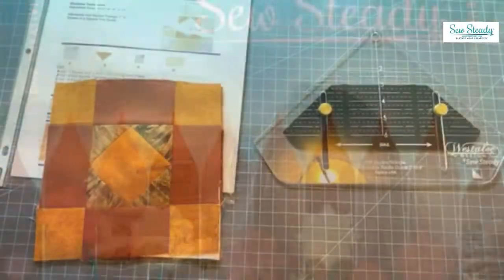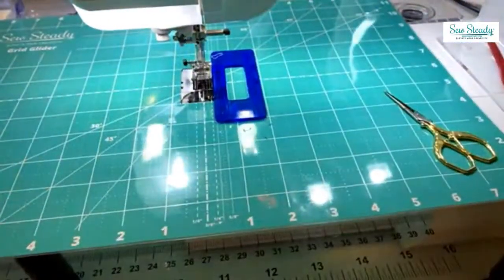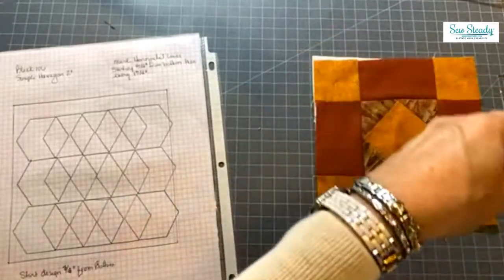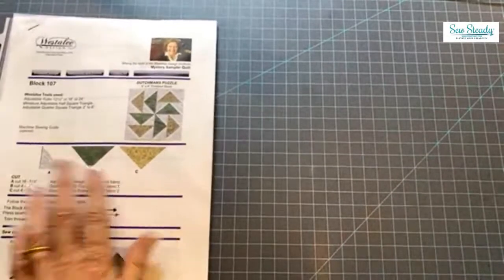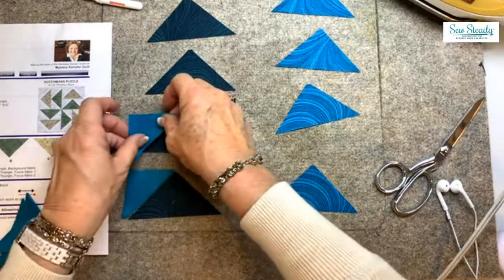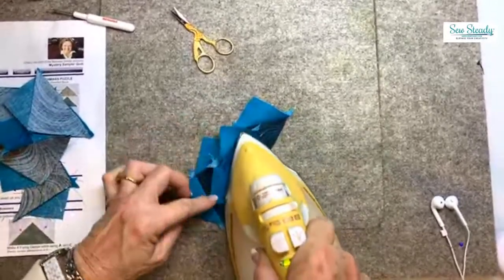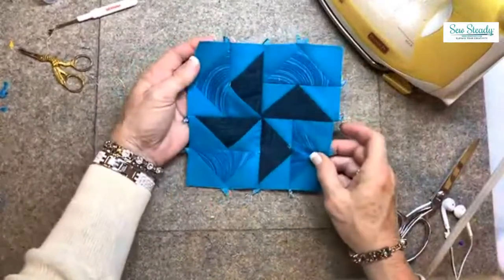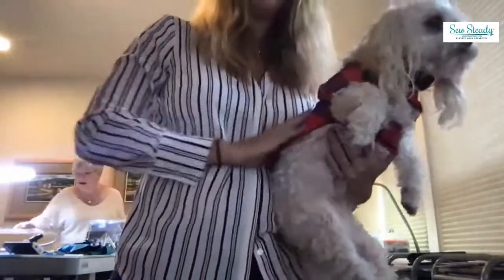Mystery Sampler Blocks 106 & 107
Join us as we create Mystery Sampler Blocks 106 Susanna and Block 107 Dutchmans Puzzle using the Westalee Design Adjustable Locking Patchwork Tools  to include the Half Square Triangle and Quarter Square Triangle along with the quilting templates Simple Hexagon and the Spin E Fex 15.